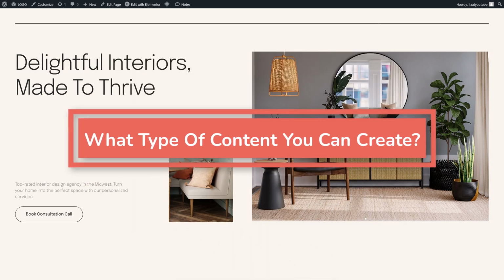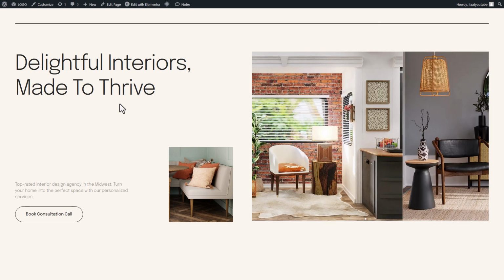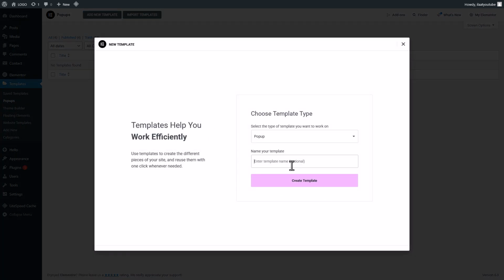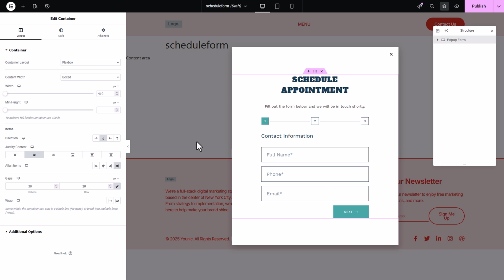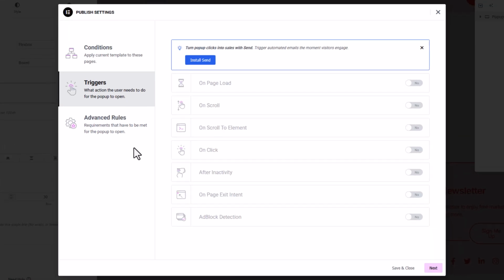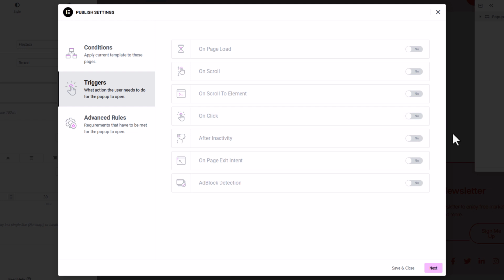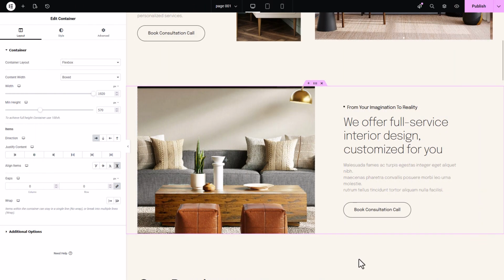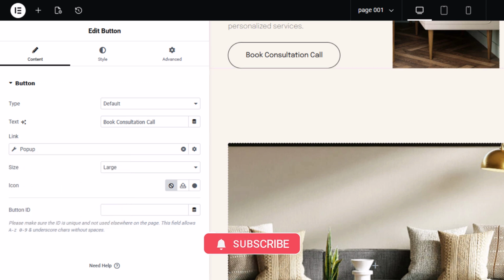How to Trigger Popups That Actually Convert in Elementor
In this video, we dive into one of the most powerful features of Elementor Pro: the Popup Builder. Learn how to create and trigger various types of popups, including email subscription forms, WooCommerce offers, welcome messages, notification bars, age verification, and cookie consent popups. I’ll walk you through the entire process, from setting up your popup in the Elementor dashboard to configuring triggers and conditions. By the end of this tutorial, you'll be able to effectively use popups on your website to enhance user engagement.

Chapters:
00:00 - 00:05 Introduction to Popups
00:05 - 00:20 Types of Popups You Can Create
00:20 - 00:40 Creating a Popup Template
00:40 - 01:00 Setting Conditions for Display
01:00 - 01:30 Configuring Popup Triggers
01:30 - 01:50 Adding Dynamic Tags for Action
01:50 - 02:10 Previewing the Popup in Action
02:10 - 02:30 Conclusion and Call to Action

Elementor Pro, Popup Builder, WordPress tutorial, web design, user engagement, popups, Elementor tips, website design, dynamic tags, popup triggers, Elementor templates, web development